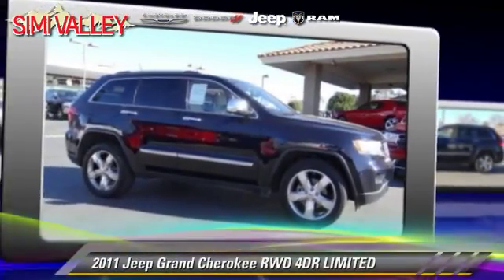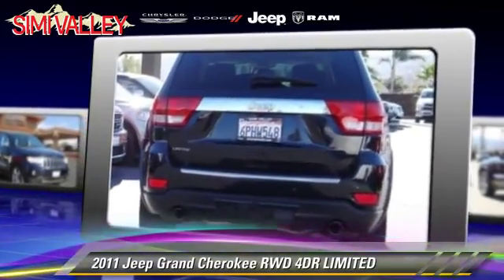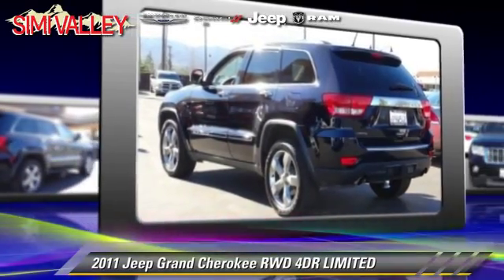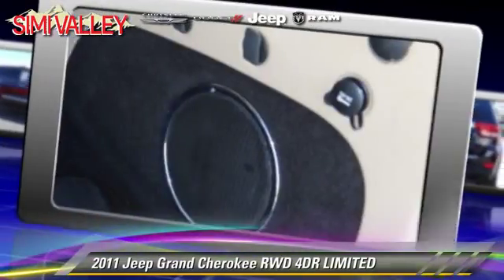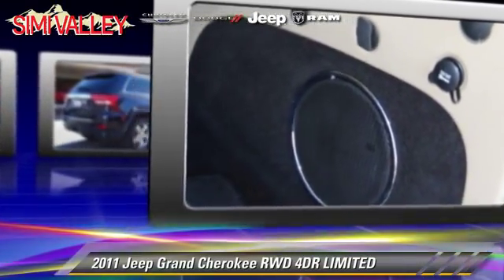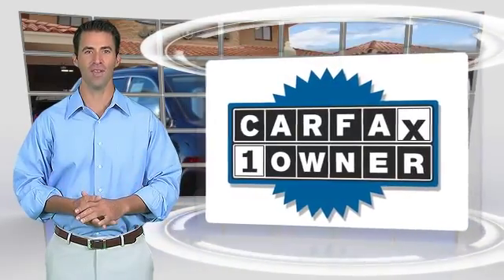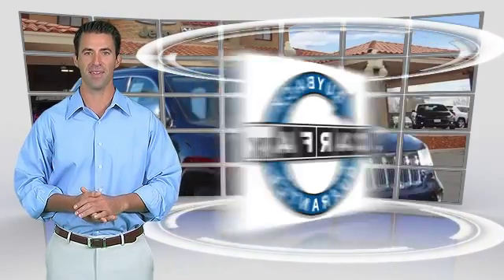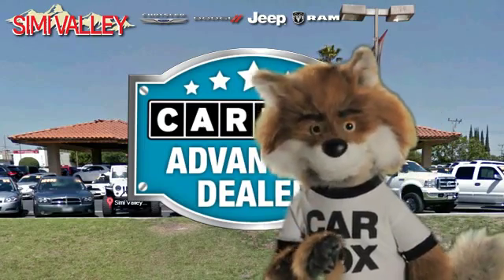Used 2011 Jeep Grand Cherokee LIMITED - THOUSAND OAKS, VENTURA, MOORPARK, SIMI VALLEY, NORTHRIDGE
Simi Valley Chrysler Jeep Dodge Ram

- used, THOUSAND OAKS, VENTURA, MOORPARK, SIMI VALLEY, NORTHRIDGE

2011 Jeep Grand Cherokee RWD 4DR LIMITED

$30,987

Color: BLACK
Engine: 8 - CYL.
Transmission: AUTOMATIC
Miles: 23284
VIN: 1J4RS5GT4BC513925
Stock: P1037

This vehicle features: RWD, AIR CONDITIONING, ALLOY WHEELS, AUTO MIRROR DIMMER, AUTOMATIC STABILITY CONTROL, BACK UP CAMERA, CHILD RESTRAINT SEAT, CHILD SAFETY LOCKS, CLOCK, CRUISE CONTROL, CUP HOLDERS, DRIVER INFORMATION SYSTEM, DUAL FRONT AIR BAGS, DUAL ZONE CLIMATE CONTROL, FOG/DRIVING LAMPS, FULL LEATHER, HEATED REAR SEATS, HEATED SEATS, KEYLESS ENTRY, LOW TIRE PRESSURE WARNING, MEMORY SEATS, POWER DOOR LOCKS, POWER MIRROR, POWER SEAT, POWER SUNROOF, POWER WINDOWS, RAIN SENSOR WIPERS, SECURITY SYSTEM, STEERING WHEEL AUDIO CONTROLS, TELESCOPIC STEERING WHEEL, TILT WHEEL, TRACTION CONTROL

SIMI VALLEY CHRYSLER JEEP DODGE RAM. PROUDLY SERVING THOUSAND OAKS, VENTURA, MOORPARK, SIMI VALLEY, NORTHRIDGE, AND SURROUNDING SOUTHERN CALIFORNIA LOCATIONS. Black Beauty! Why pay more for less?! Thank you for taking the time to look at this stunning 2011 Jeep Grand Cherokee. When you say quality, Jeep comes immediately to mind, and this Jeep Grand Cherokee is no exception. THIS BLACK 2011 Jeep GRAND CHEROKEE IS EQUIPPED WITH A 5.7L V8 Multi Displacement VVT, AUTOMATIC TRANSMISSION, AND RECEIVES AN ESTIMATED 16 City/23 Hwy MPG.

[DFIN:3:2896481:A:2931:B171EB6B:297c966104fdc2ac251e007c11a985cb]